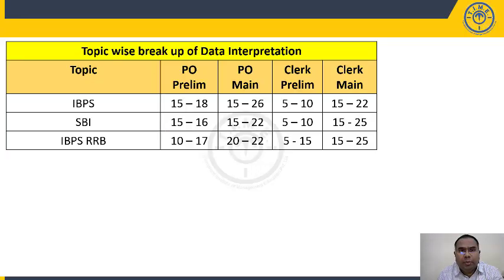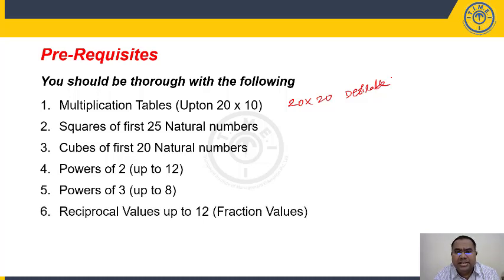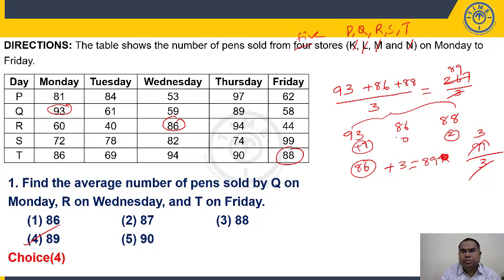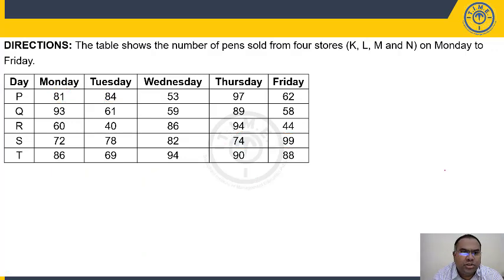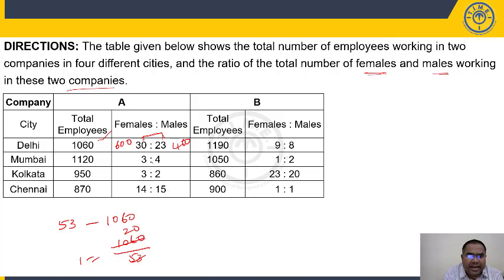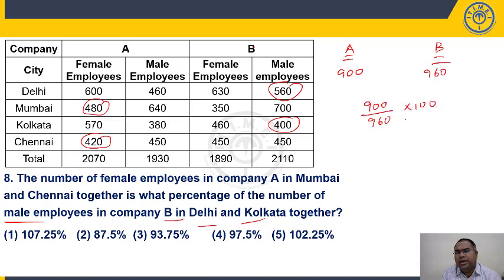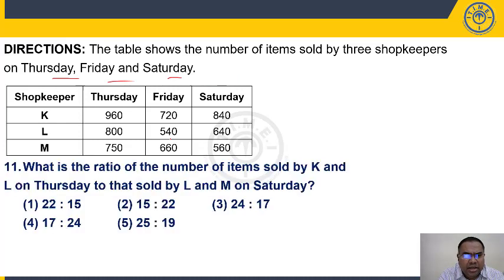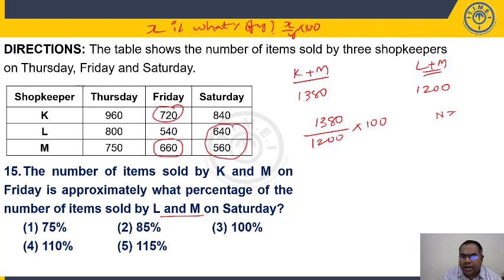Data Interpretation - Tables l SBI Clerk, IBPS Clerk, IBPS RRB Clerk Prelim Exams